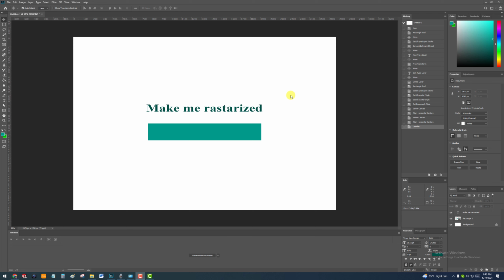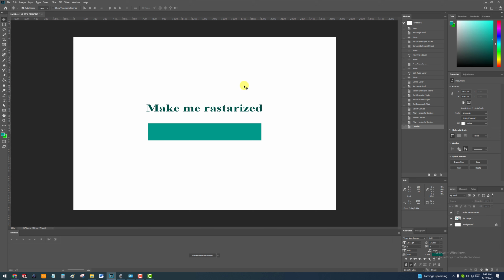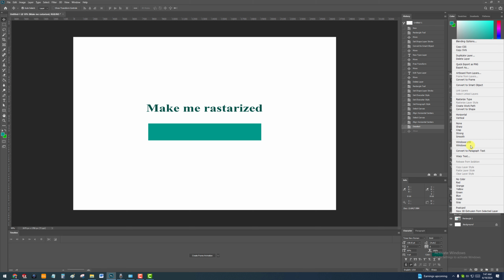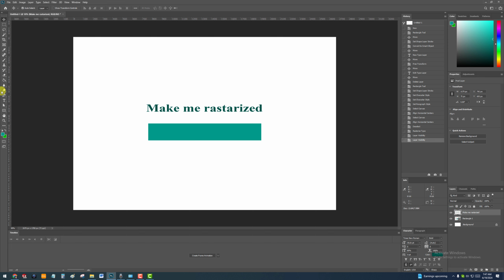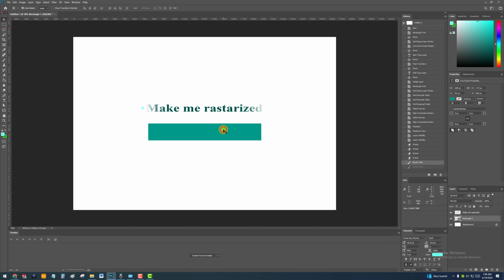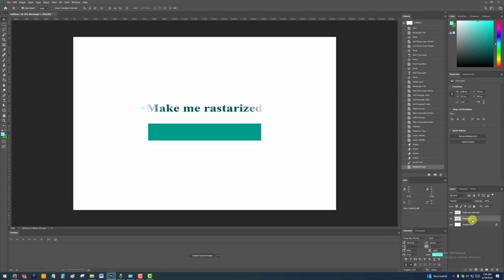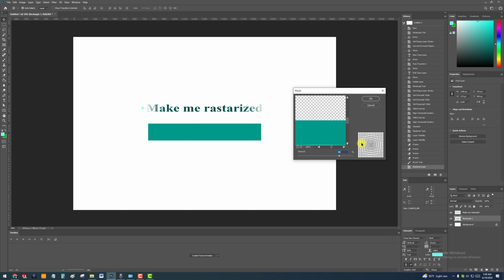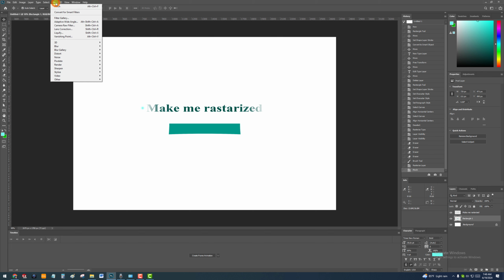How to rastarize in Photoshop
*Title:* How to Rasterize in Photoshop: Step-by-Step Tutorial

In this *Photoshop tutorial*, you'll learn the essential skill of *rasterizing* in Adobe Photoshop. Whether you're a *Photoshop tutorial* enthusiast, a beginner exploring *photoshop for beginners* basics, or seeking to convert raster to vector images, understanding how to *rasterize text in photoshop*, layers, and images is crucial.

### Step-by-Step Guide to Rasterizing in Photoshop

Rasterizing in Photoshop converts vector or text layers into pixels, enabling further editing and manipulation. Follow these steps to rasterize effectively:

1. *Rasterize Text or Shape Layers*:
   - Open your Photoshop document containing vector text or shape layers.
   - Right-click (or Control-click) on the text or shape layer in the Layers panel.
   - Select *Rasterize Type* for text layers or *Rasterize Layer* for shape layers. This action converts them into pixels, making them editable like any other image.

2. *Rasterize Smart Objects*:
   - Smart Objects preserve image quality by embedding the original data. To rasterize a Smart Object, right-click (or Control-click) on the Smart Object layer in the Layers panel.
   - Choose *Rasterize Layer* from the context menu. This converts the Smart Object into a regular layer, allowing direct pixel manipulation.

3. *Rasterize Images*:
   - To rasterize an entire image or layer containing an image, ensure the layer is selected in the Layers panel.
   - Right-click (or Control-click) and choose *Rasterize Layer*. This process is irreversible, so ensure you have a backup or duplicate layer for non-destructive editing.

4. *Adjust and Edit*:
   - Once rasterized, you can edit the layer using standard Photoshop tools like brushes, filters, and adjustments.
   - Resize or apply transformations using *Edit - Free Transform* (*Ctrl+T* or Cmd+T) without compromising image quality.

### Tips for Effective Rasterization

- *Preserve Originals*: Before rasterizing, duplicate layers or create backups to retain non-destructive editing options.

- *Understanding Resolution*: Consider the resolution of your rasterized images for optimal printing or digital display.

- *Convert Raster to Vector*: Use *Image Trace* in Adobe Illustrator to convert raster images to vector format for scalability and editing flexibility.

### Conclusion

Mastering how to *rasterize in Photoshop* empowers you to manipulate images, text, and shapes effectively. Whether for graphic design, digital art, or photography, this fundamental skill enhances your creative workflow in Adobe Photoshop.

By following this tutorial and practicing rasterization techniques, you can elevate your design capabilities and achieve professional-quality results in Adobe Photoshop. Explore further, experiment with different layers and effects, and unlock the full potential of rasterization in your creative projects.